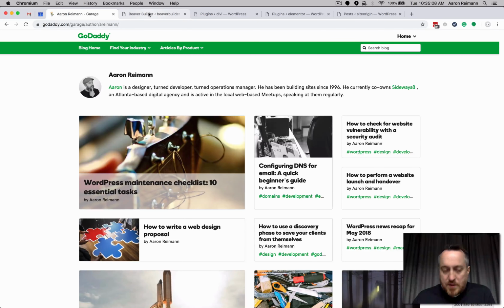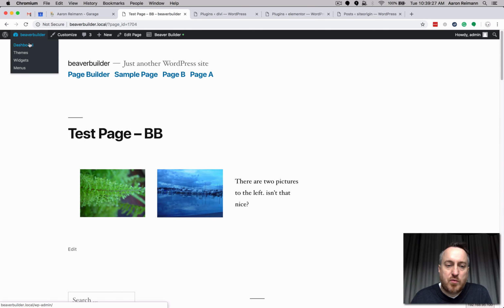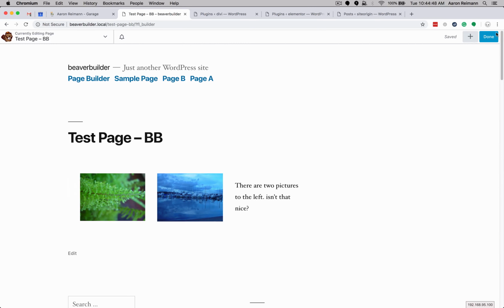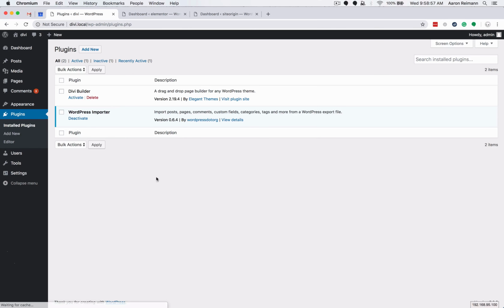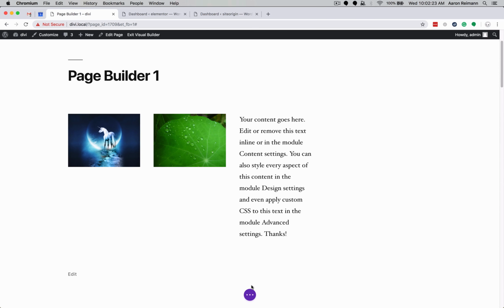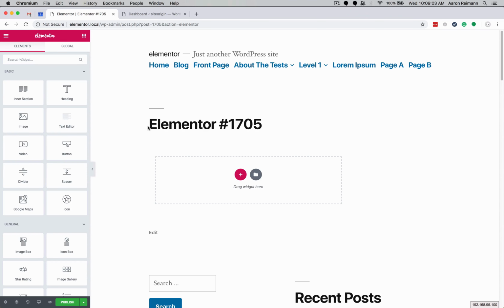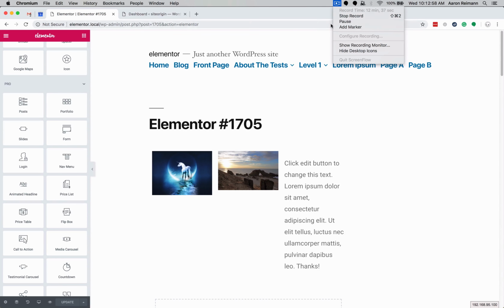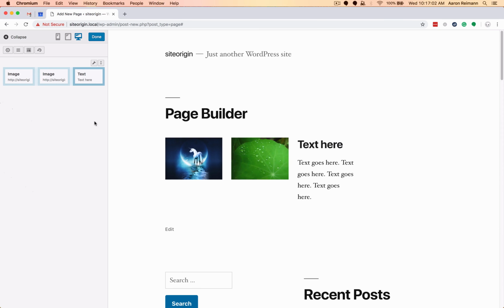Page Builder Comparison for GoDaddy by Aaron Reimann @ Sideways8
A WordPress developer compares Beaver Builder, Divi, Elementor and Page Builder by SiteOrigin.